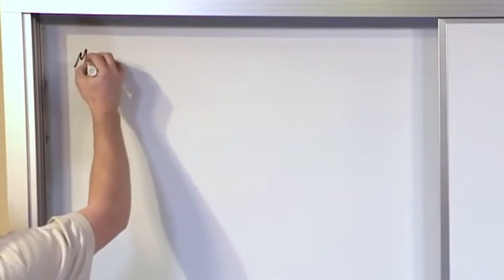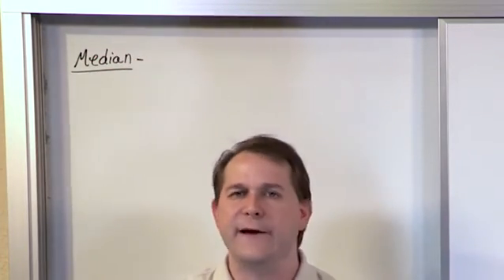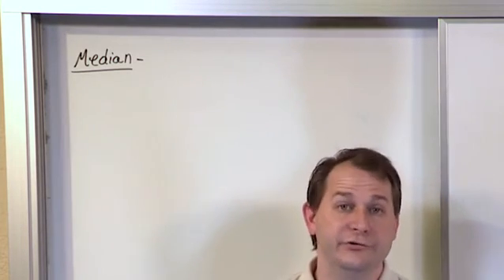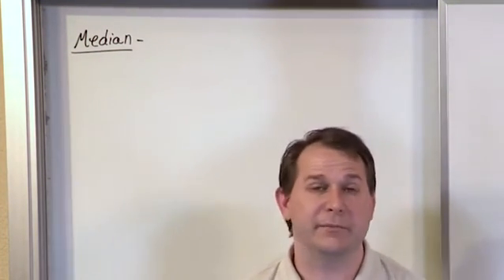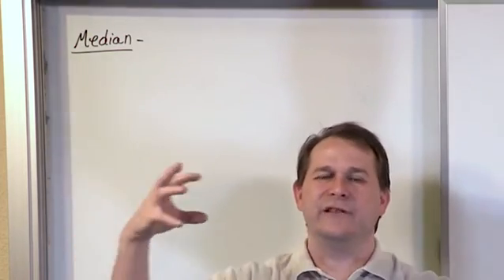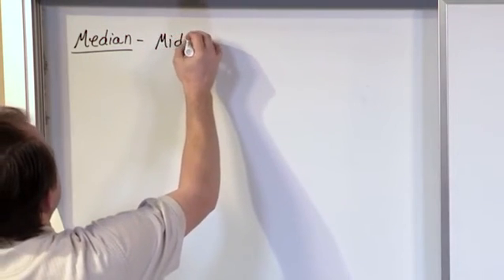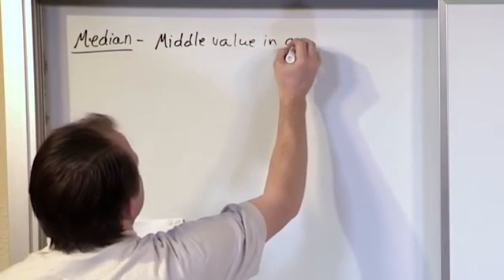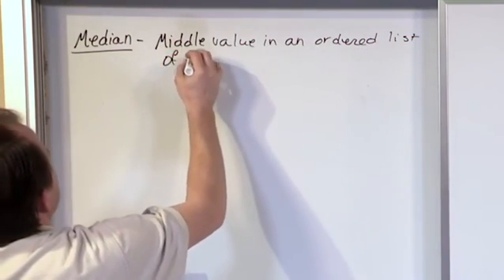Lesson 12 - Median and Mode in Statistics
The student will learn how to calculate the median and mode in statistics.